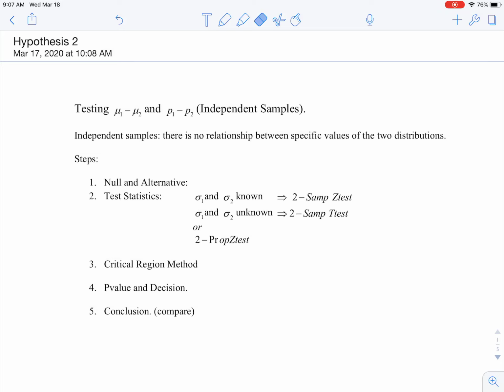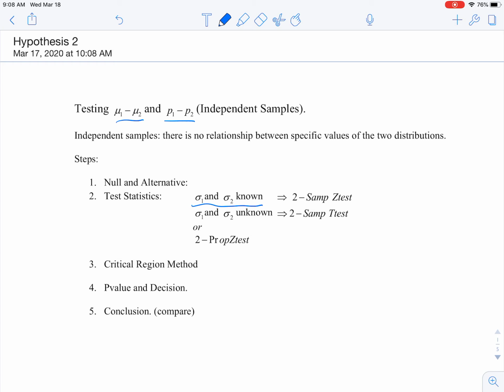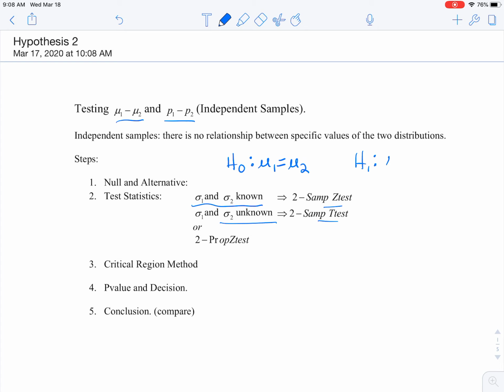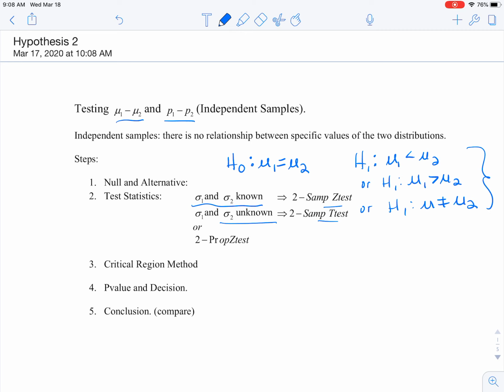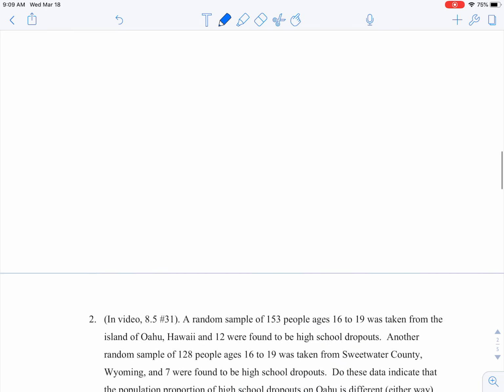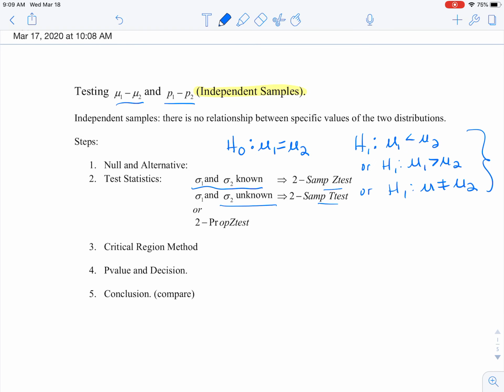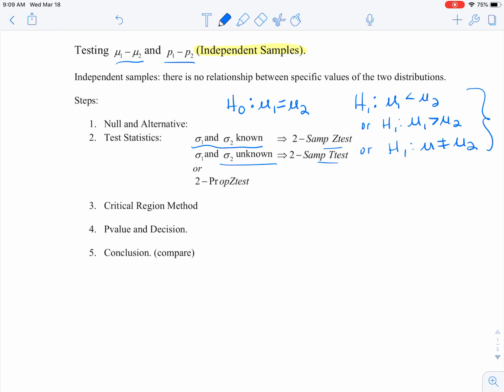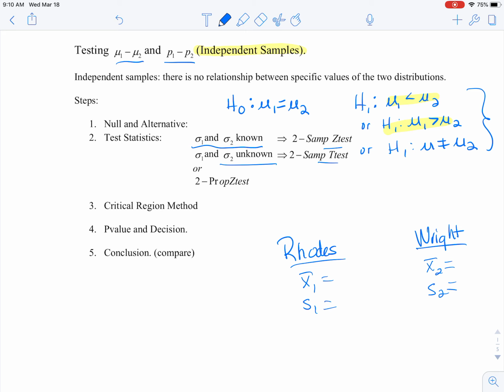Two sample Intro